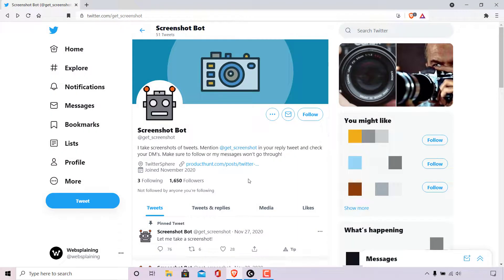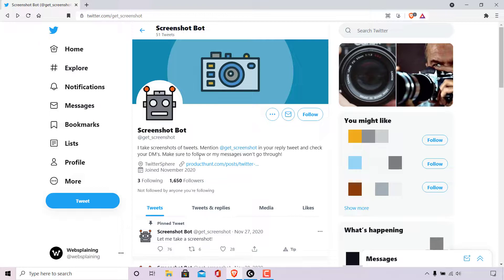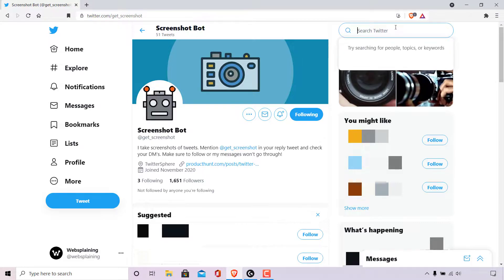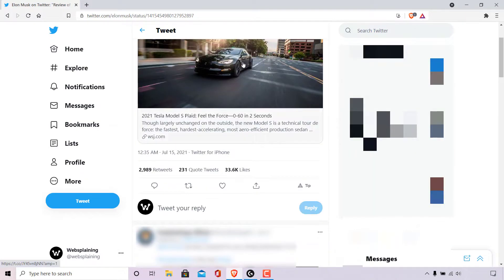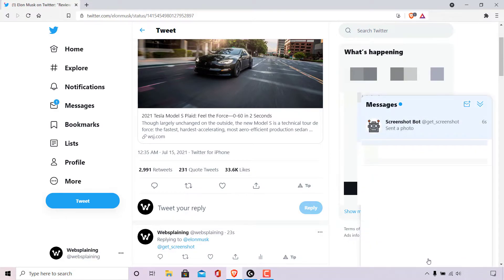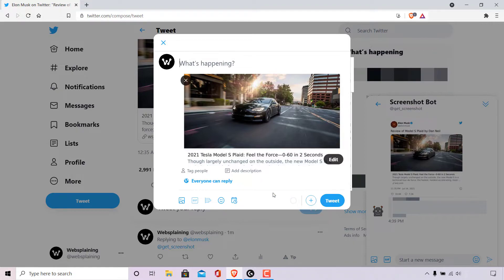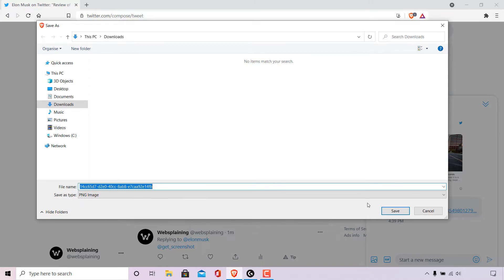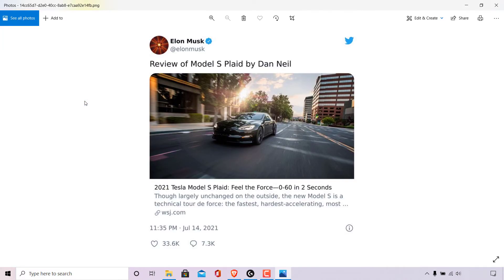How To Screenshot Tweets On Twitter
In this video, I will show you how to screenshot tweets from any Twitter user, using a twitter screenshot bot.

Steps To Screenshot Tweets On Twitter:
1. Open up your browser or Twitter app, and navigate to the following Twitter Profile, using the following or Twitter handle @get_screenshot
2. Follow the Screenshot Bot's Twitter profile by clicking on "Follow" you will now be "Following" the Screenshot Bot
3. Navigate to the tweet you would like to capture as an image and mention the following Twitter handle @get_screenshot in your reply tweet
4. Click on "Reply"
5. You will now receive a Direct Message (DM) from @get_screenshot. To view the DM left click on "Messages" at the bottom left hand corner of Twitter and open the DM from @get_screenshot
6. You should now see the tweet you screenshotted as a picture. You can tweet this image on twitter by right clicking on the image, left clicking on copy, and then right click  to paste it into a new tweet
7. You can also download this screenshot to your local device, by right clicking on the screenshot in your new tweet that you pasted it into, and left click on "Save image as". Pick a save location, file name, and save as type and left click on "Save" to download the screenshotted tweet.
8. You can view this screenshot by locating it on your device and opening it using an image viewer.

Congratulations, you have successfully screenshotted a tweet!

Timestamps:
0:00 Intro & Context
0:02 Screenshot A Tweet On Twitter
1:52 Tweet Screenshot On Twitter
2:14 Download  & Save Screenshotted Tweet As A PNG Image File
3:05 Closing & Outro